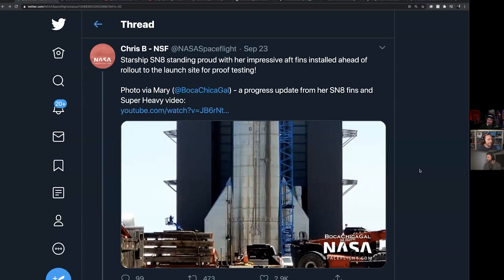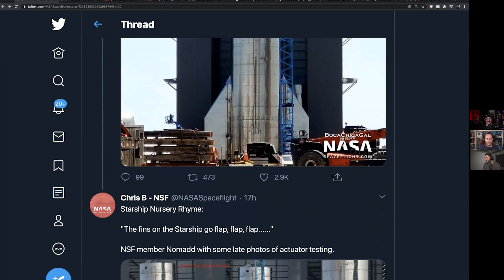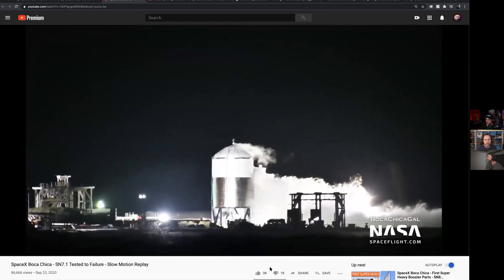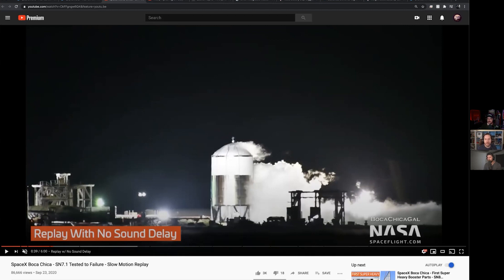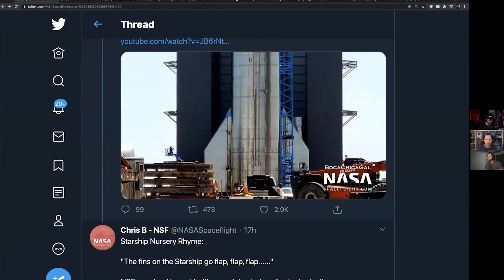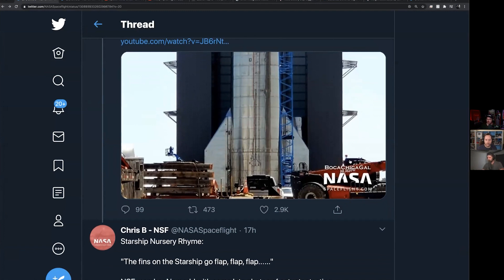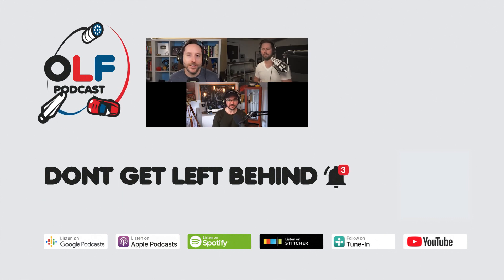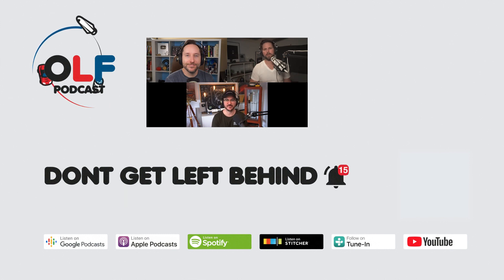SpaceX Starship SN7.1 Pops and SN8 gets Wings (Highlight Ep 103)